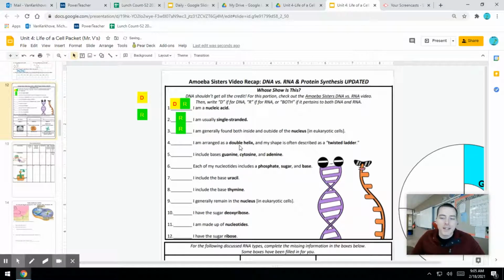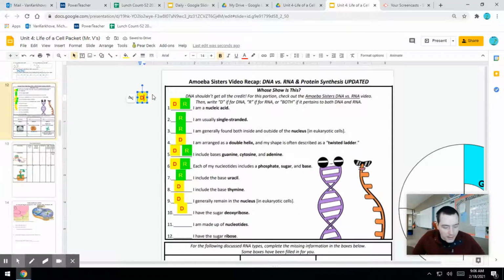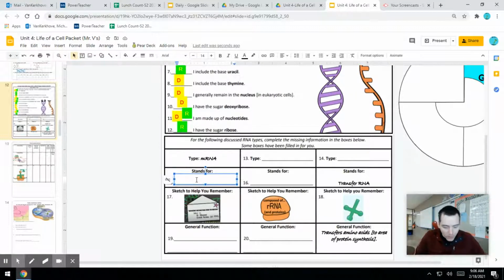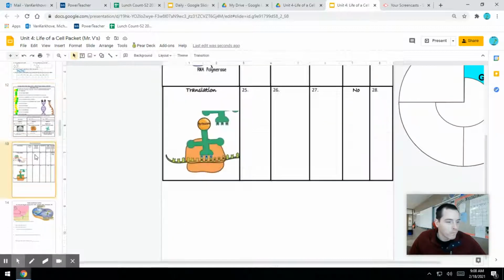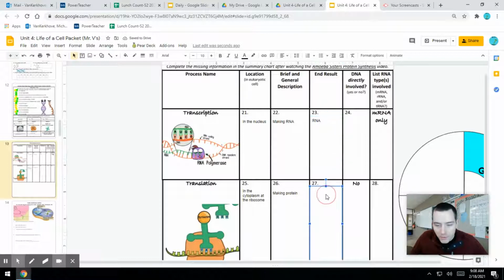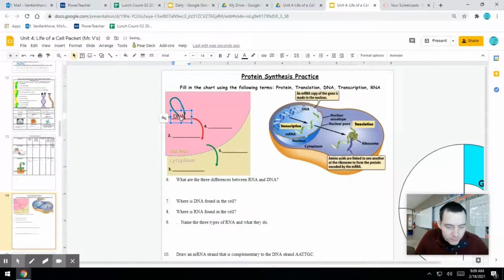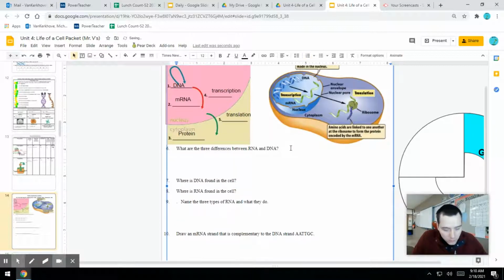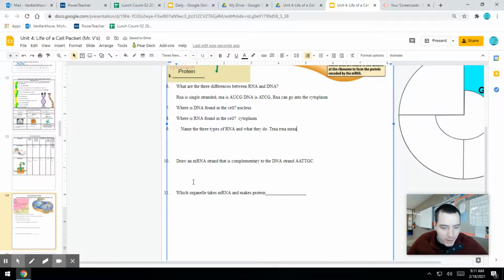DNA vs RNA and Protein Synthesis